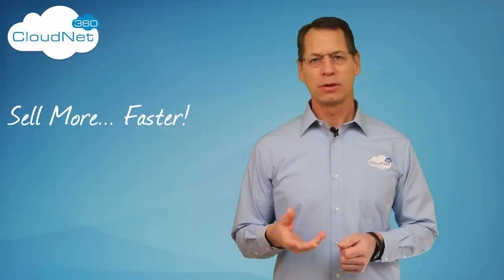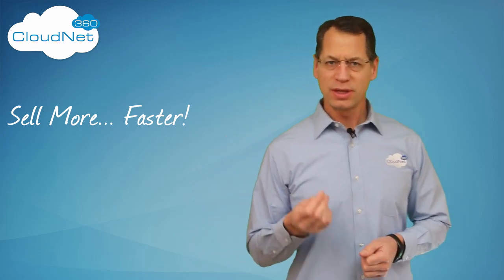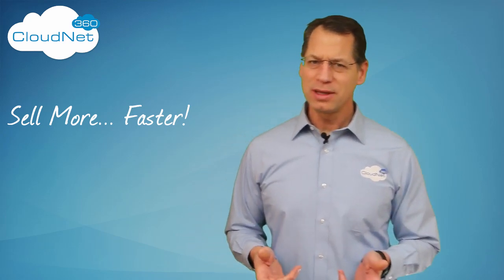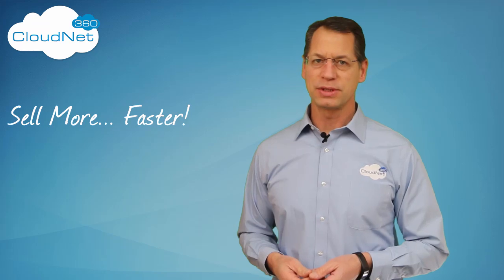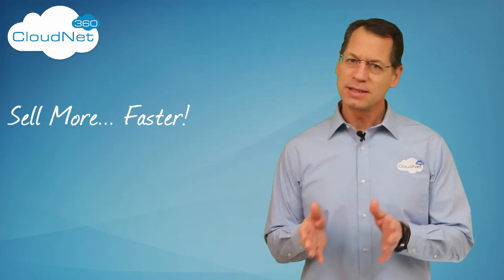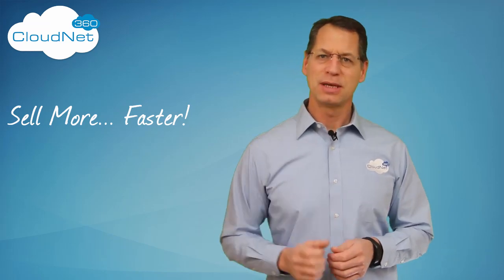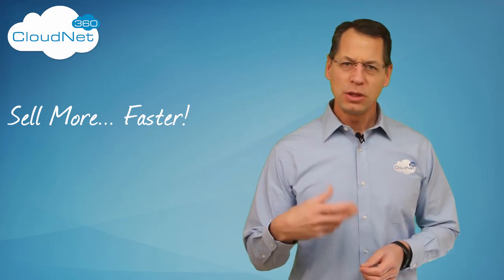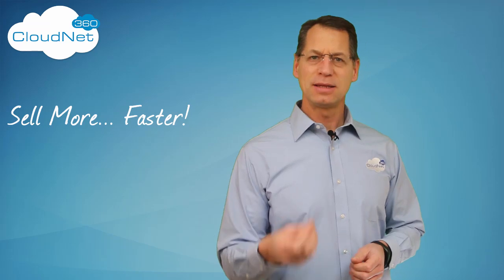PayPal Integration With CloudNet360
- PayPal integration with CloudNet360 provides seamless payment processing from your custom order form so your customers have more ways to pay you from the same online shopping cart and the same order form.